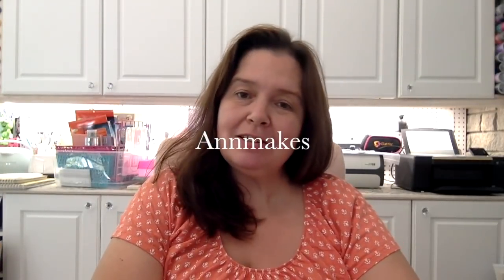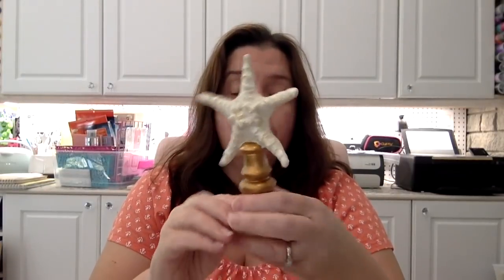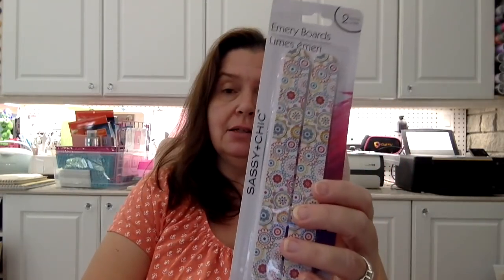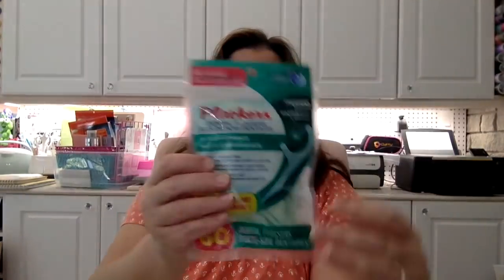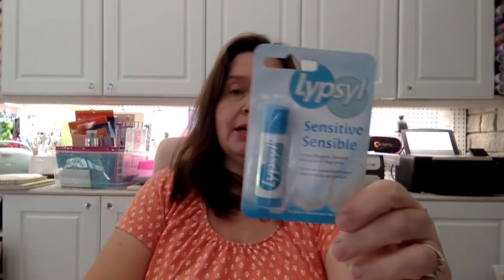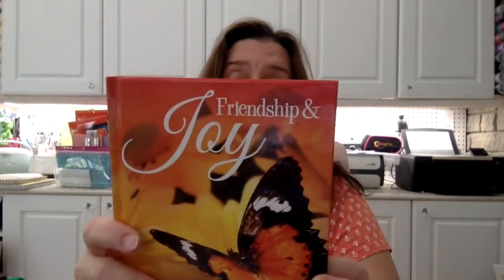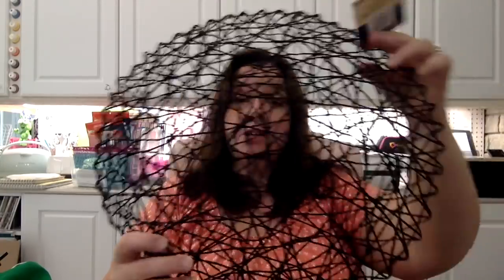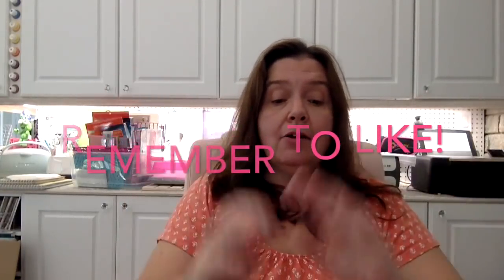The Forgotten Dollar Tree Haul of July 2018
My random but inexpensive purchase of supplies for future projects done at a Dollar Tree a while back.  I have big plans for making a bird bath, or at least a drinking plate for the bees!  Plus other goodies for stocking up my craft stash.  Too many project ideas, but not enough time to do them all!